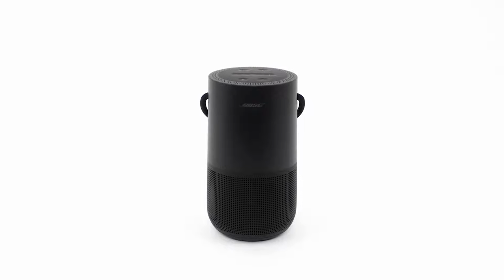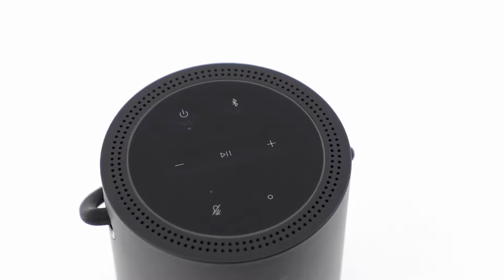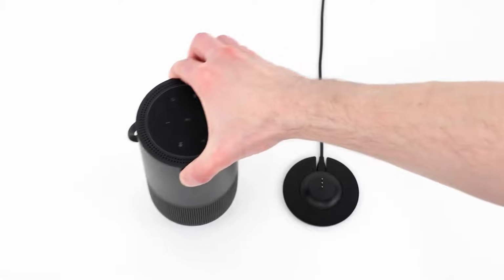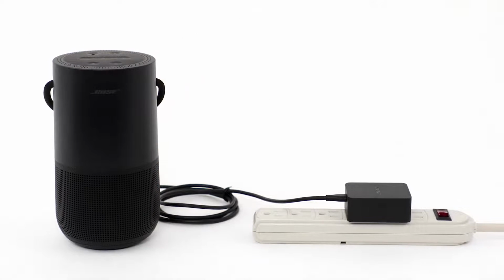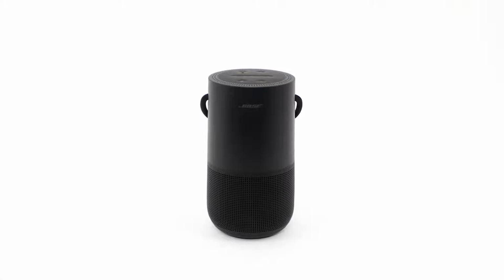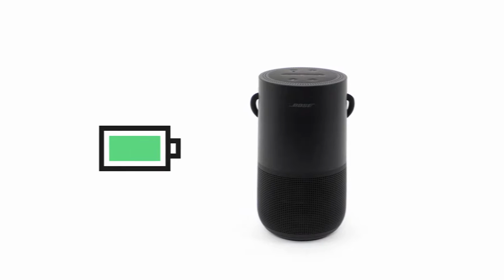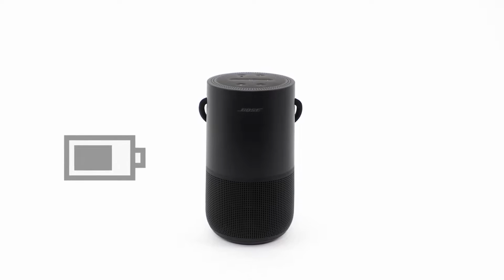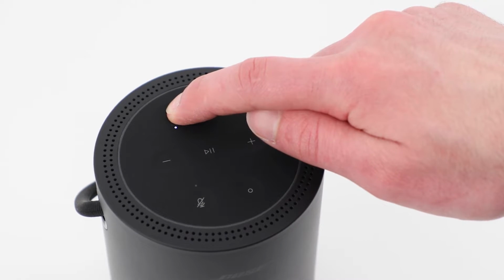Bose Portable Smart Speaker | Xử Lý Không Lên Nguồn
Video này hướng dẫn một số cách xử lý khi đèn nguồn trên loa Bose Portable Smart Speaker không sáng khi được cắm điện và bật nguồn.

0:00 - Mở đầu
0:36 - Bỏ qua đế sạc
0:45 - Lau tiếp điểm trên loa và đế sạc
0:54 - Thử với củ sạc và cáp sạc khác
1:08 - Cài đặt lại loa
1:26 - Sạc loa khoảng một giờ
1:34 - Hướng dẫn bảo quản pin
2:19 - Kết thúc